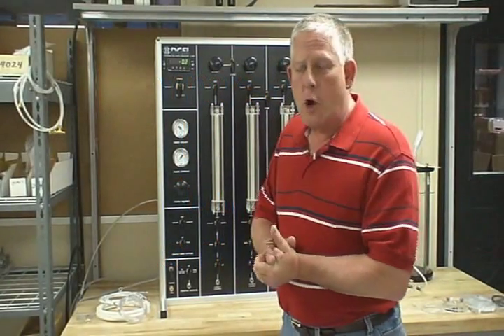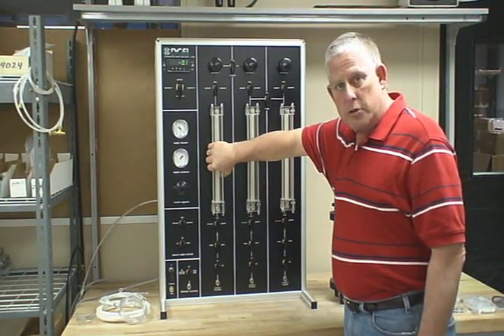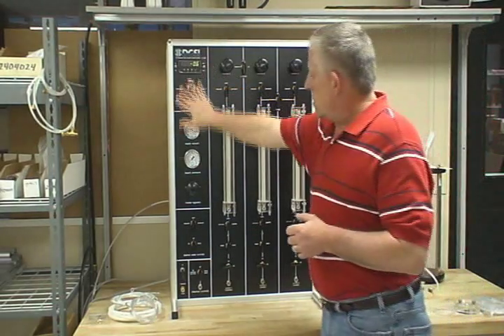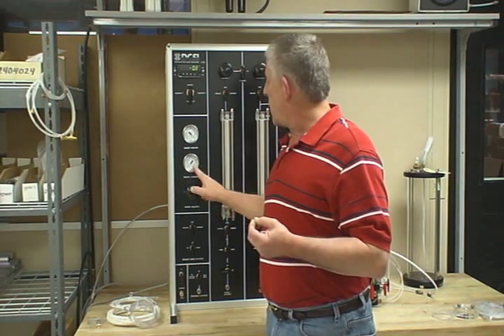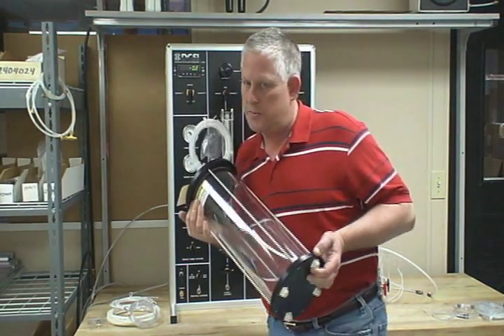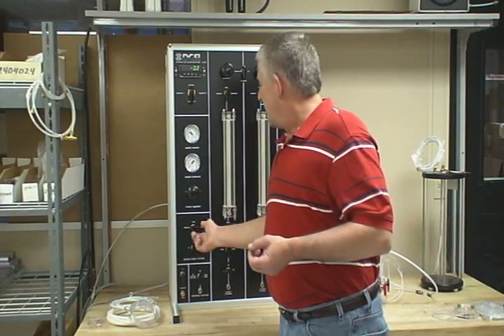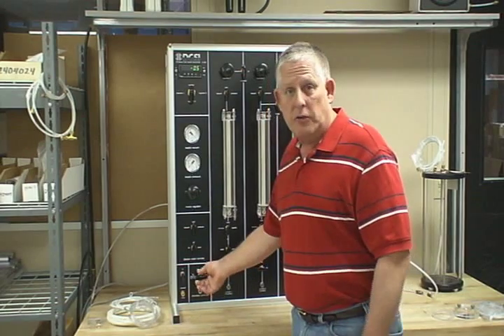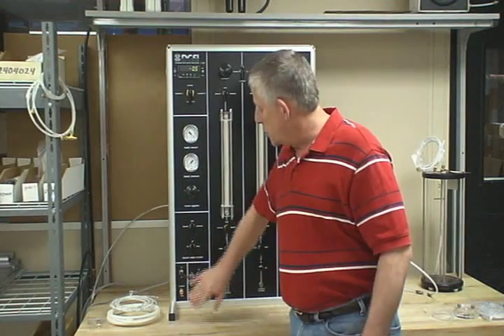Permeability panel tutorial, part 1 of 4 (length 6:37)